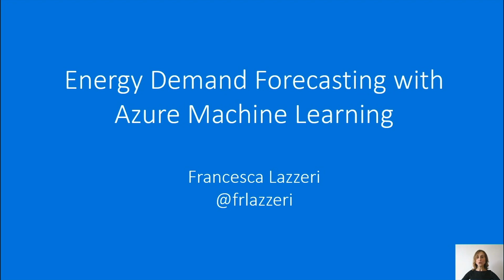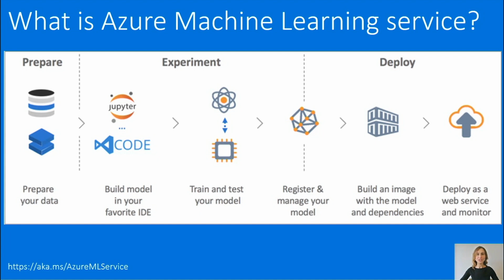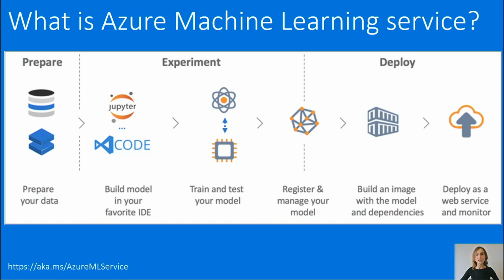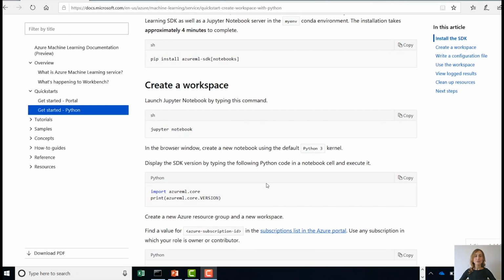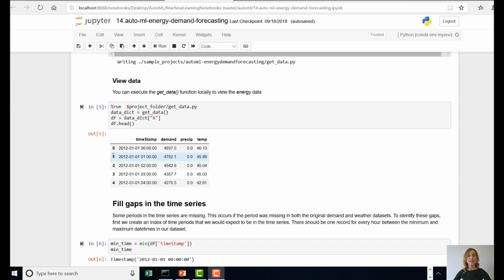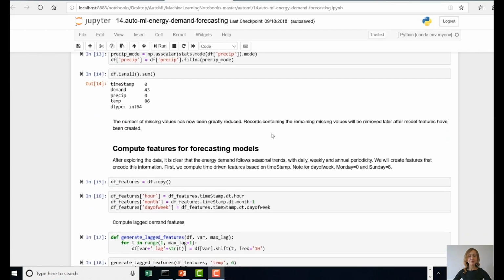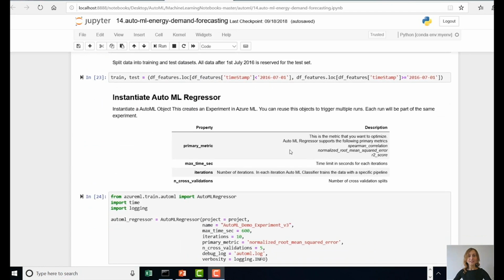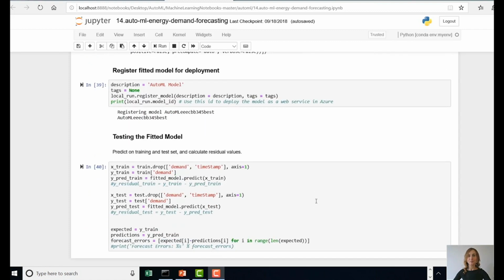How to forecast energy demand with Azure Machine Learning | Azure Makers Series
Use Azure Machine Learning to create a model and apply it to a real-world scenario: predicting energy demand and expected load on energy grids - a critical business operation for energy companies. The same principles apply across use cases, so you can adjust for your organization’s critical operations and needs.